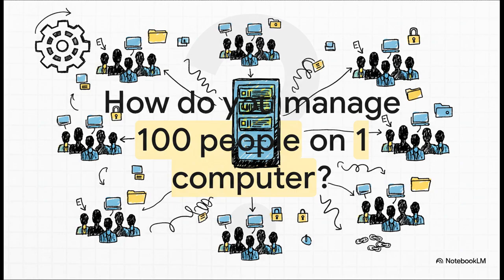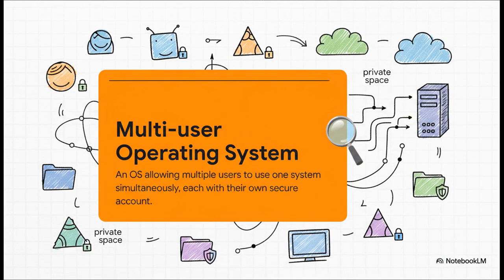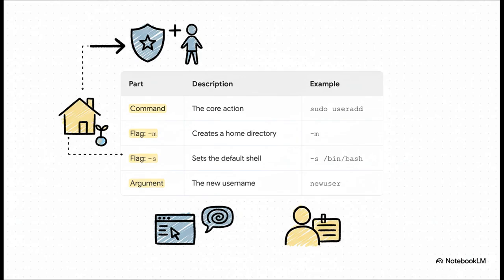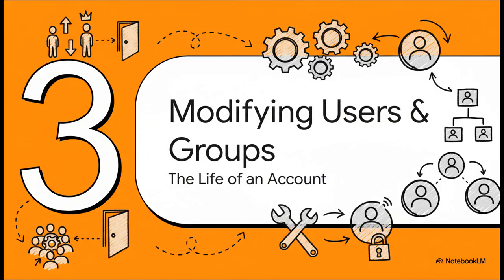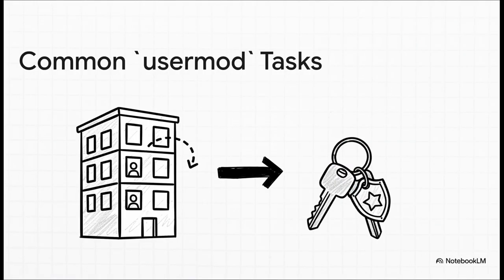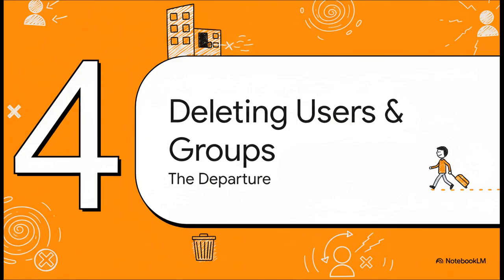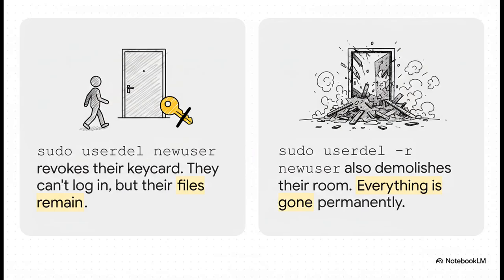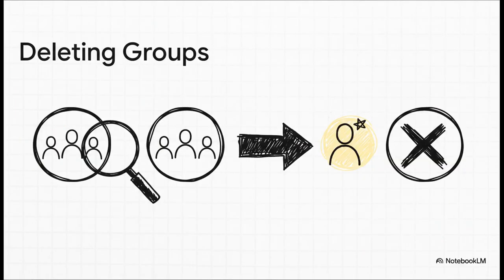Linux Admin Users & Groups